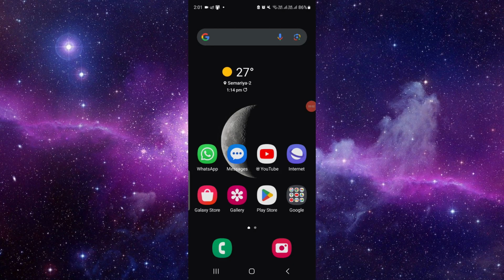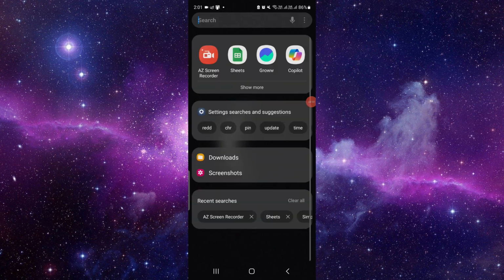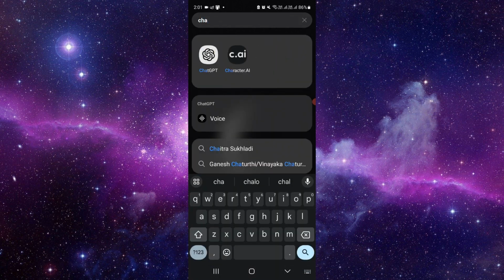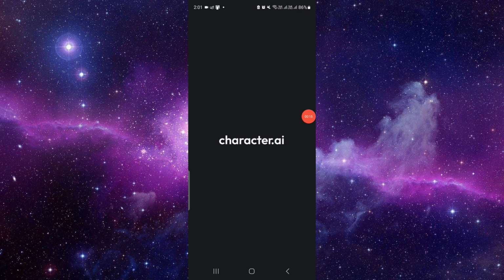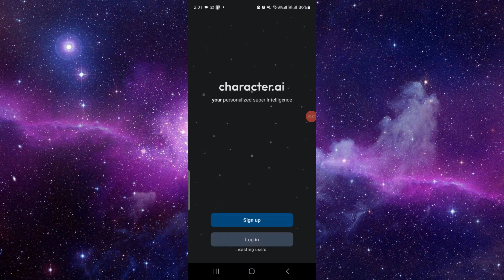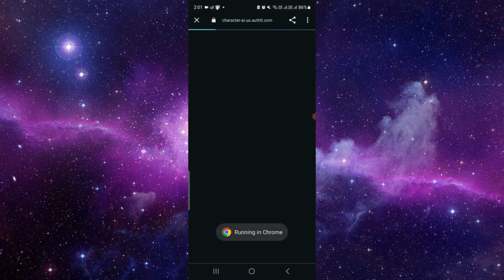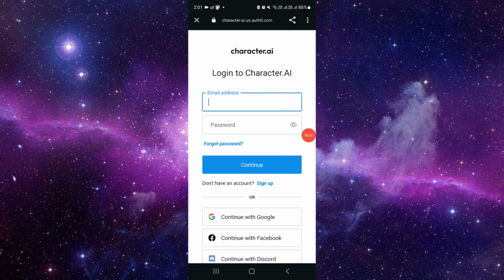✅ How to put emojis in TikTok usernames (Full Guide)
Discover how to add emojis to your TikTok username with this comprehensive guide. Emojis can add personality and flair to your profile, making it stand out on the platform. This guide provides step-by-step instructions on how to include emojis in your TikTok username, whether you're using the TikTok mobile app or the website. Learn the best practices for choosing emojis that complement your username and represent your brand or personality effectively. Follow this guide to enhance your TikTok profile and make a memorable impression with your username.

Key Learning Points:

Understanding the importance of emojis in TikTok usernames
Step-by-step instructions for adding emojis to your username
Tips for selecting emojis that align with your brand or personality

✅ How to Put Emojis in TikTok Usernames: A Full Guide